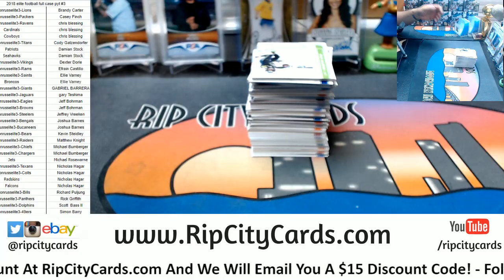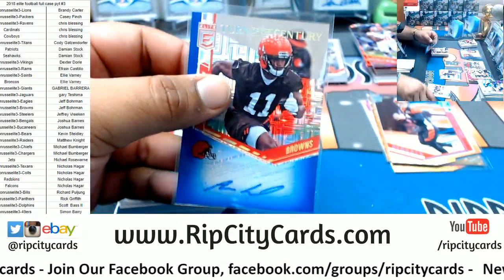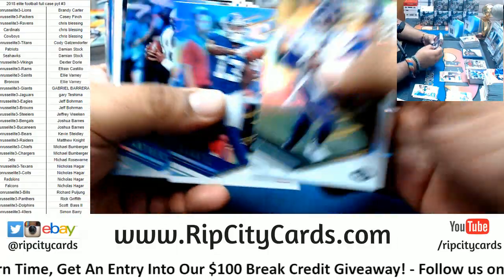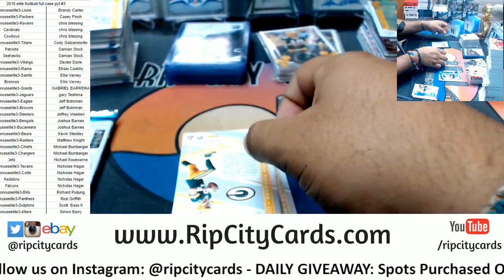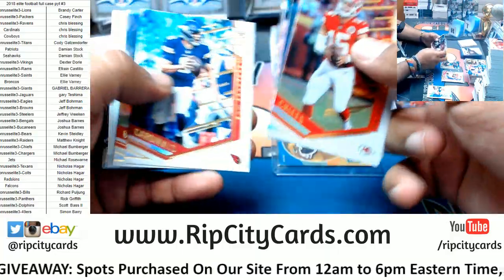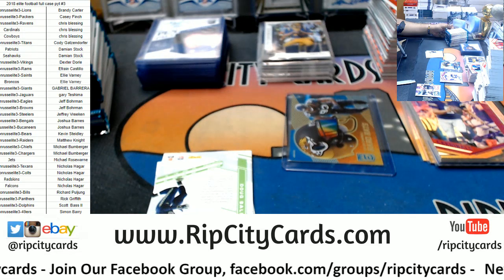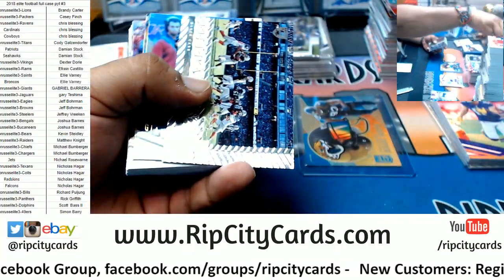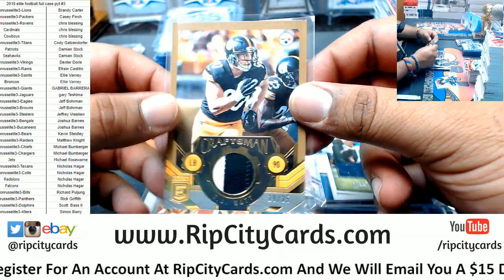2018 Elite Football Full Case PYT #3 RCC